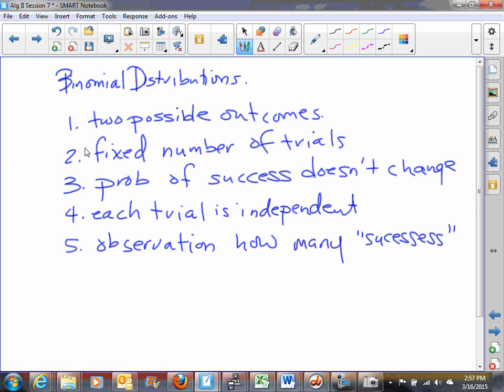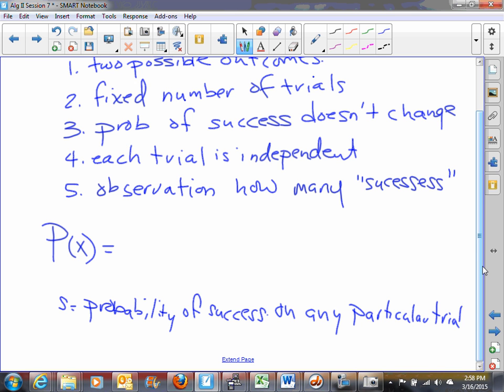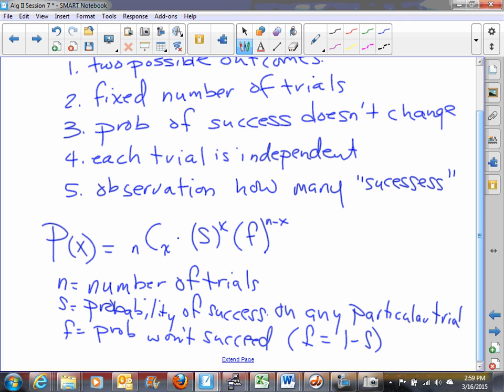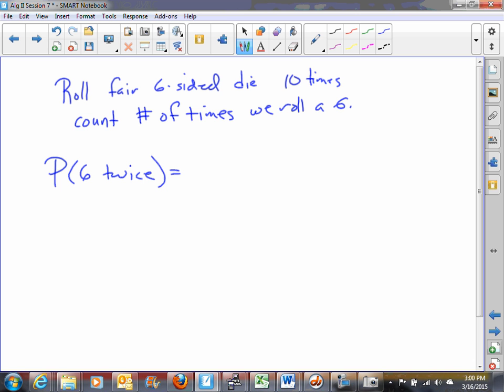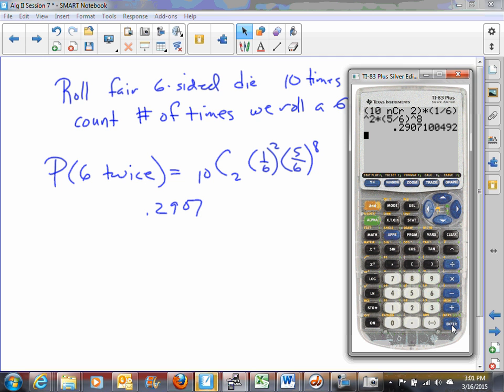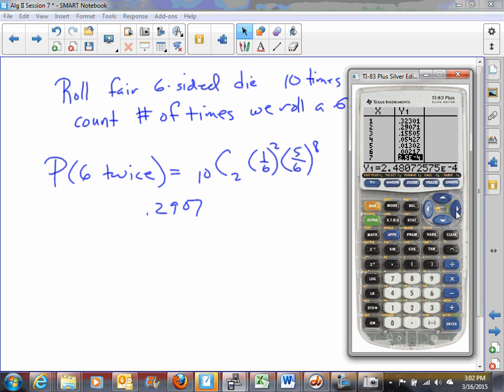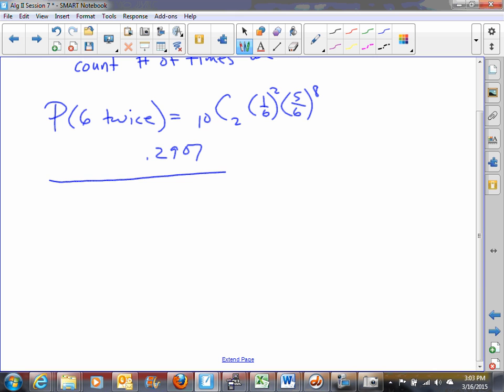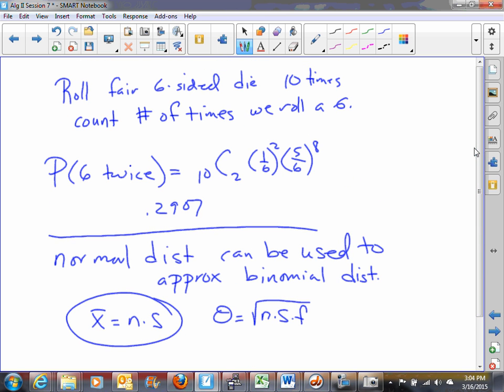Binomial Distribution 11.4